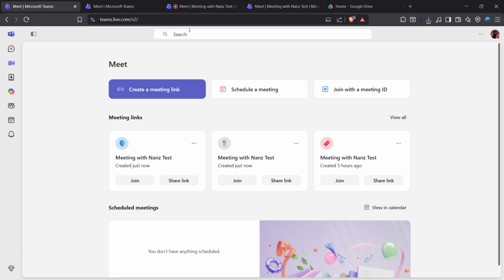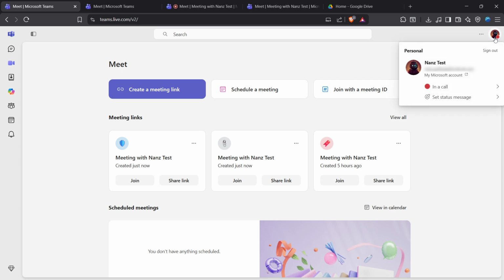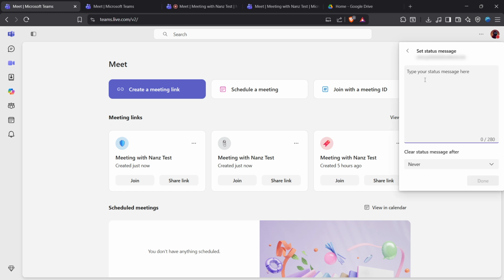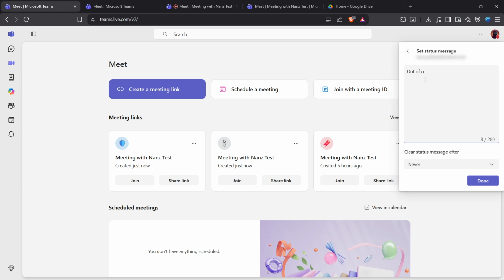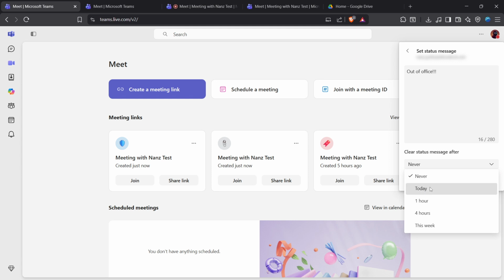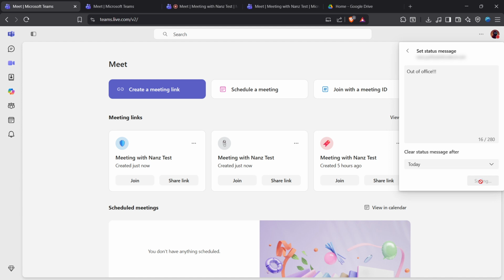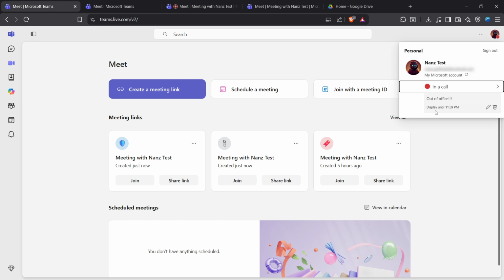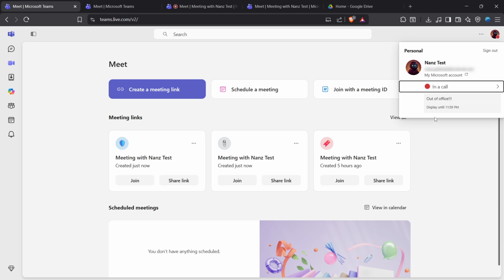How to Set an Out of Office on Microsoft Teams (Step By Step 2026)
How to Set an Out of Office on Microsoft Teams